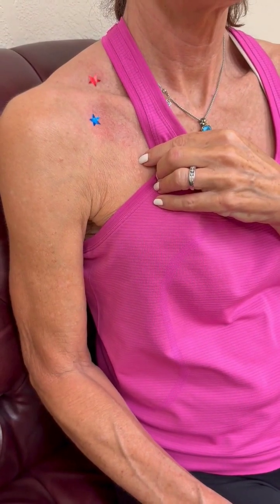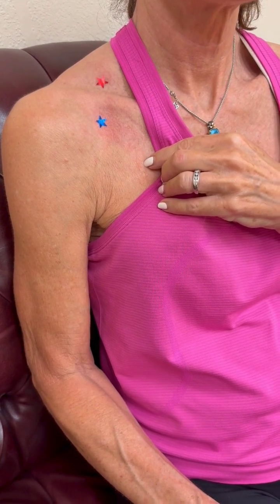Lu2 acupoint helps asthma, coughing, chest pain & anxiety.